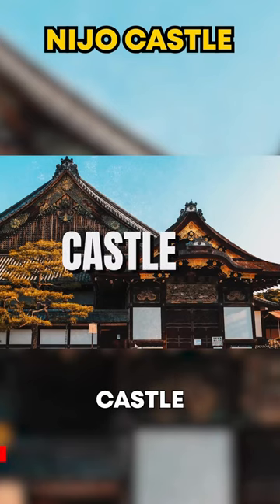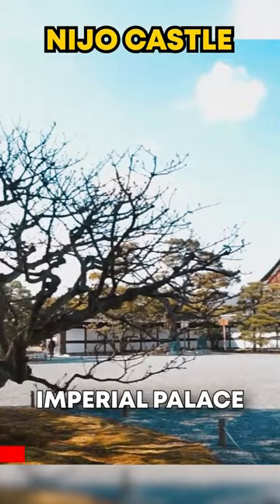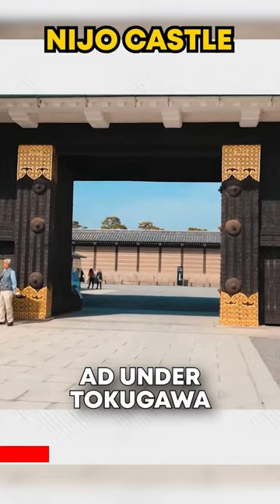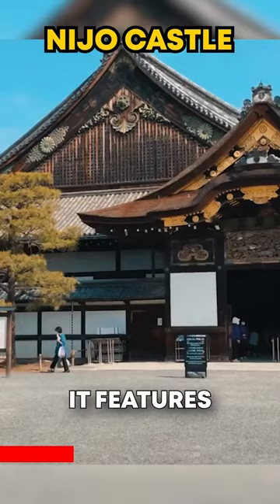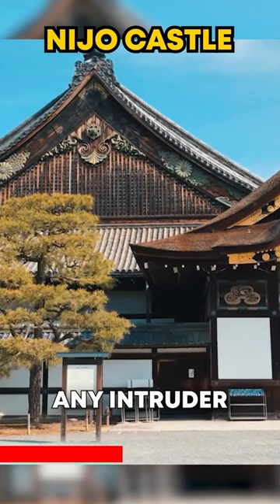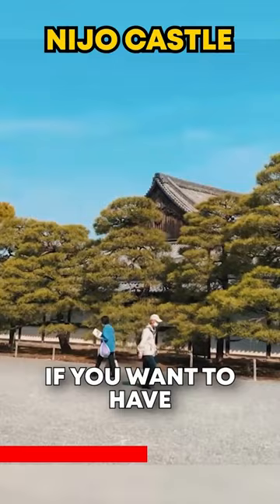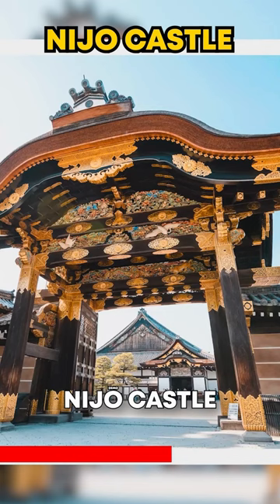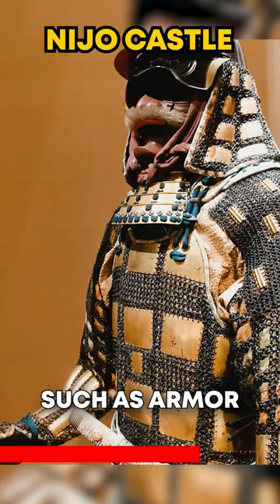Best in Kyoto: Nijo Castle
Nijo Castle is a historic castle located in central Kyoto, Japan. The castle was built in 1603 and served as the residence of the Tokugawa shoguns. Visitors to Nijo Castle can explore the castle's many buildings and structures, including the Ninomaru Palace, which features beautiful artwork and architecture from the Edo period.